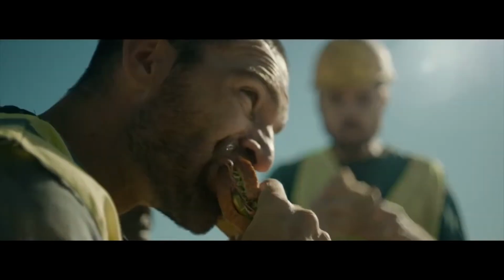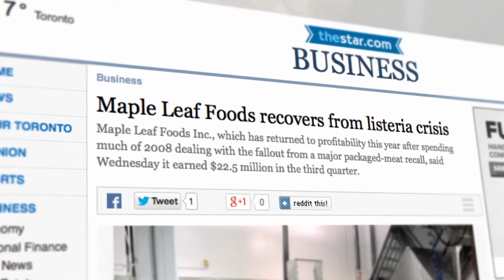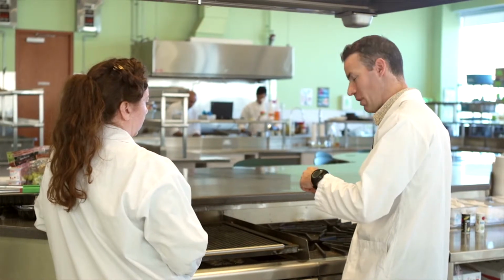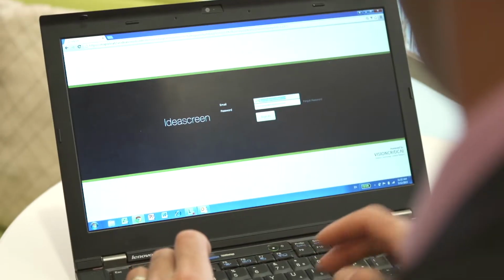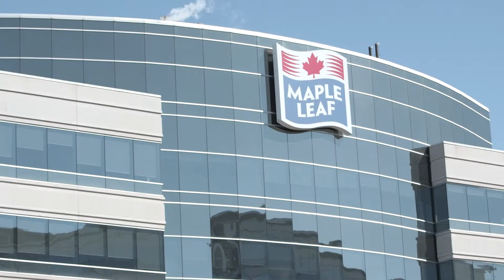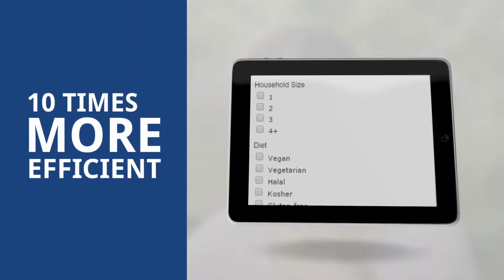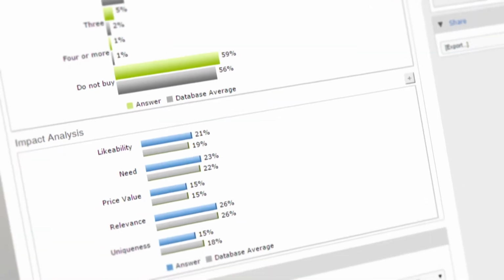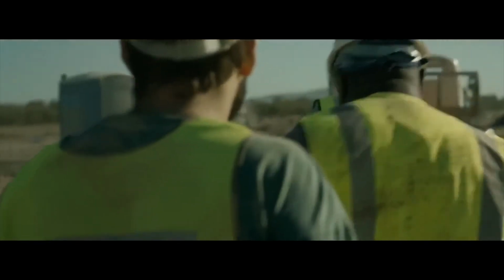Maple Leaf Foods